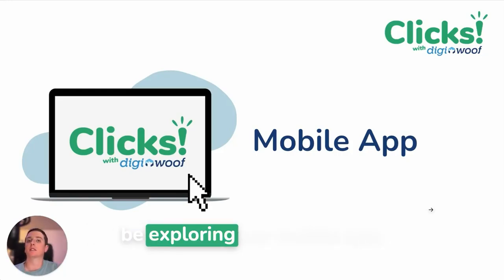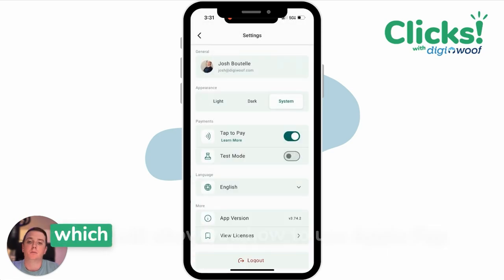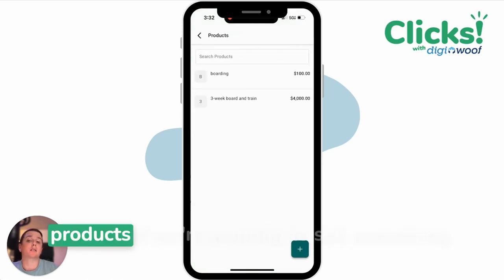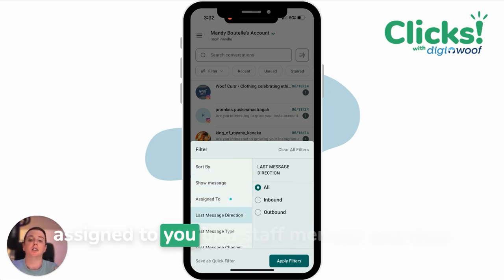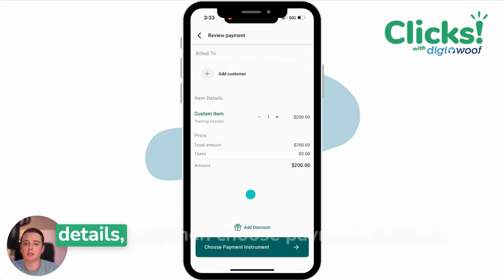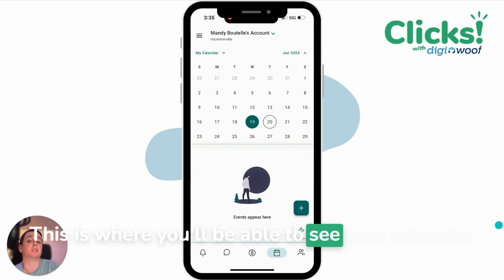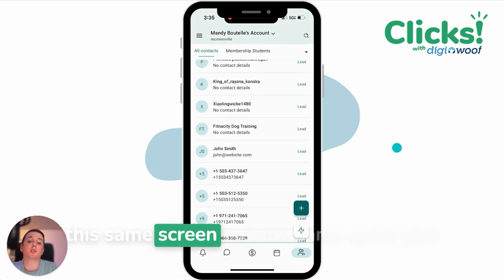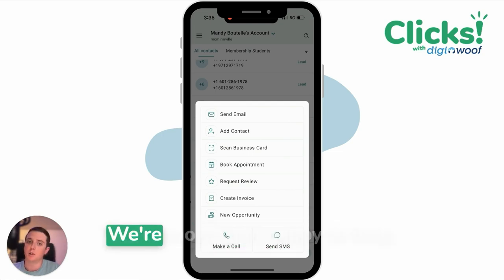Clicks! Training: A tour of the Clicks! with Digiwoof Mobile App In 2024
In today's video, Josh takes you on a comprehensive tour of our mobile app, which you can integrate seamlessly with our all-in-one software, Clicks!

From downloading the app to navigating through opportunities, manual actions, invoices, and more, this video provides an easy-to-follow guide to make your day-to-day operations a breeze. Here's what you can expect:

1️⃣ How to Download: Find the app in the Apple or Android App Store.
2️⃣ Logging in with Clicks: Use your Clicks credentials to access your personalized dashboard.
3️⃣ Navigation Bar Guide: Opportunities, manual actions, invoices, and settings.
4️⃣ Conversations Tab: Filter, search, and start new text or email conversations.
5️⃣ Review Requests & Calendar: Schedule appointments, see how you're doing with invites, and more.
6️⃣ Contact Management: Call, email, invoice, tag your contacts effortlessly.
7️⃣ Desktop Vs. Mobile: What to do on desktop vs. what you can handle on the mobile app.

Whether you want to stay in touch with your clients or keep track of your schedule on the go, our mobile app has you covered. It's packed with the features you need to run your pet care business smoothly.